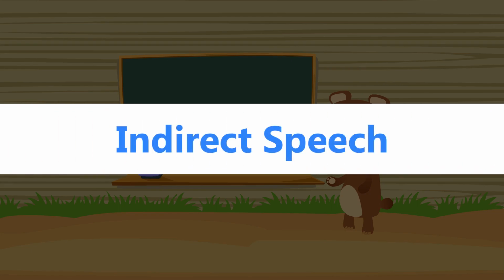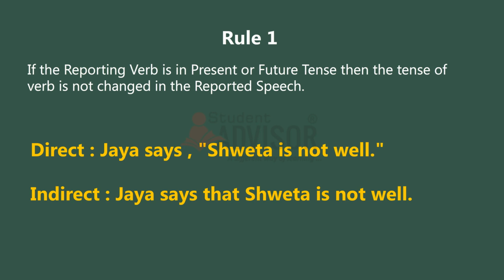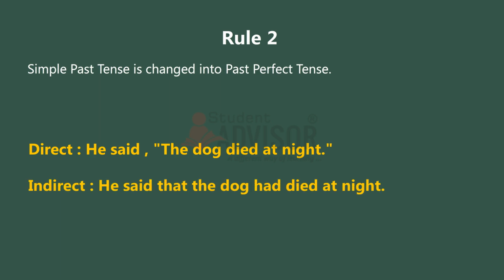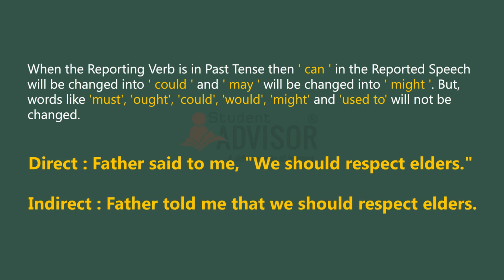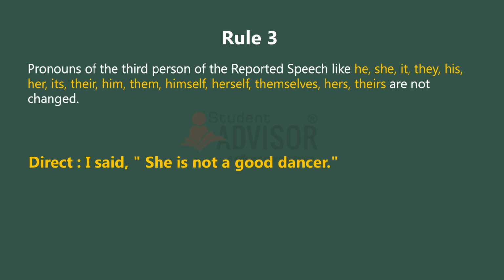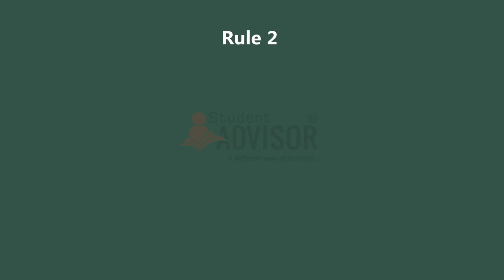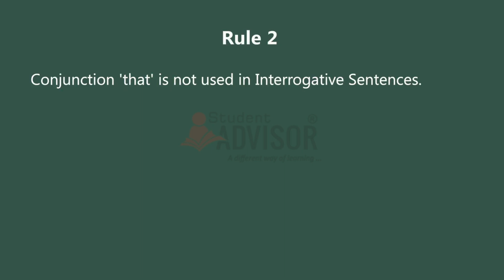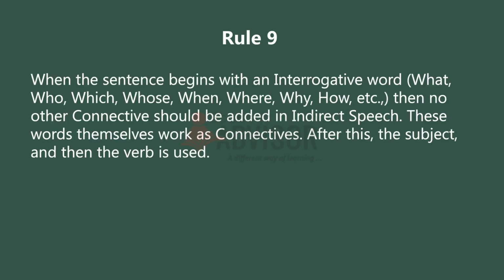English Grammar Class 7 - Indirect Speech